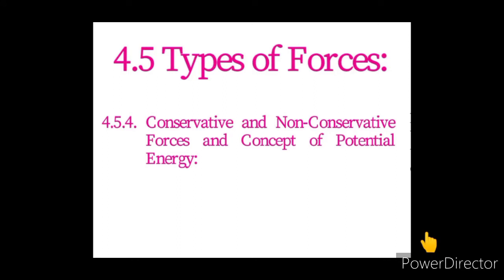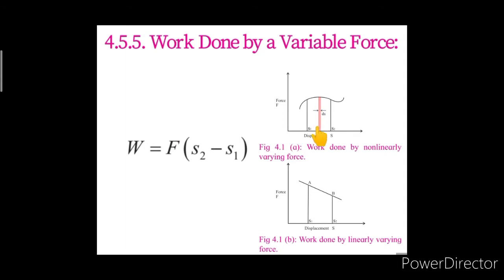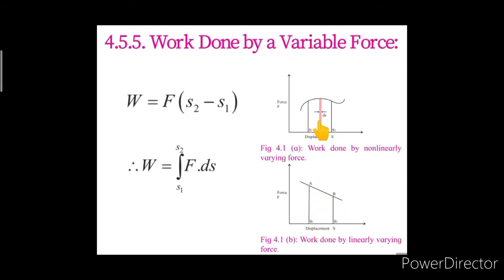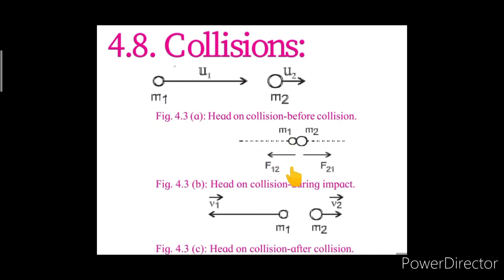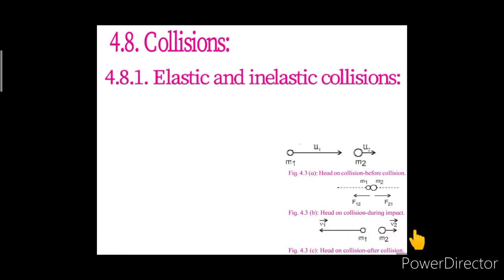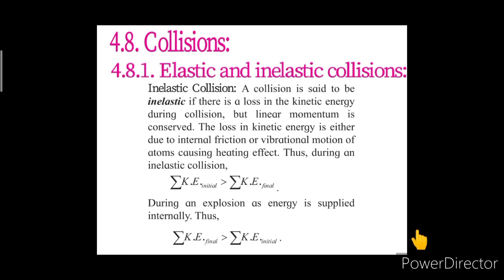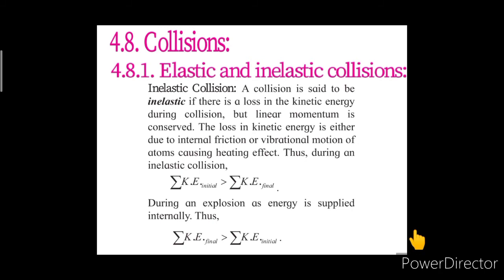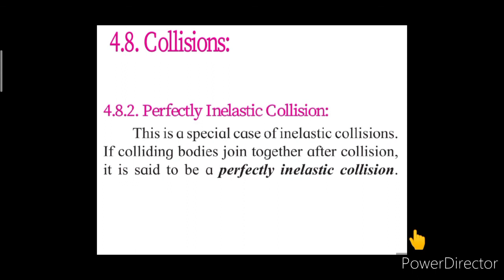XI PHYSICS Chapter 4 Laws of Motion (part 5)